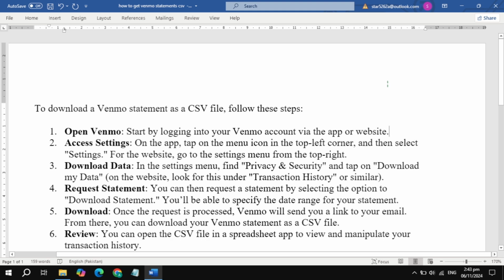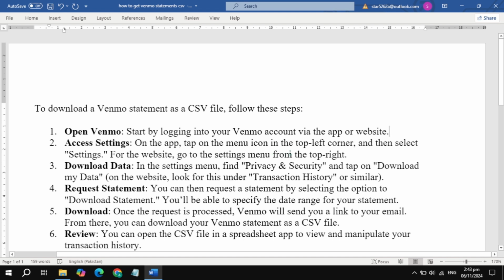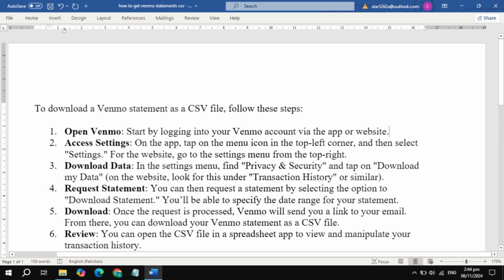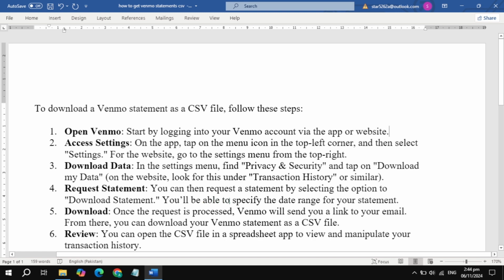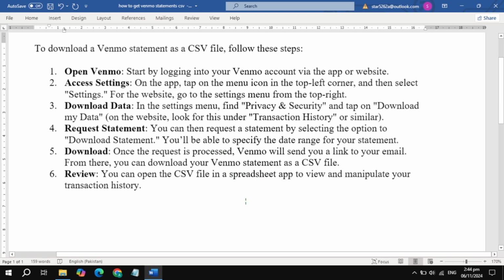How to Get Venmo Statements CSV